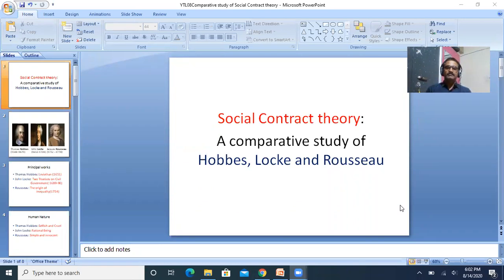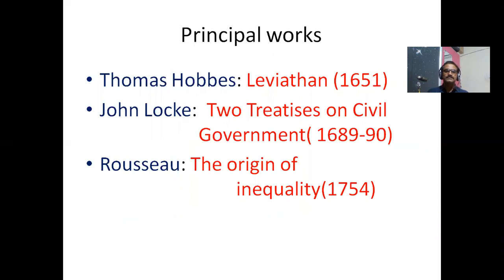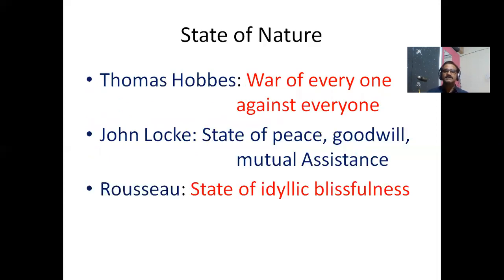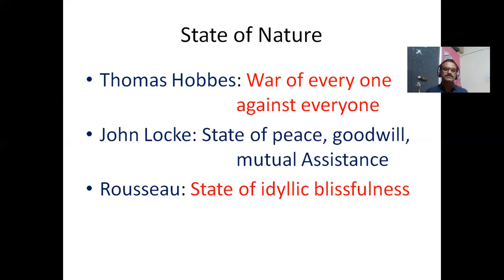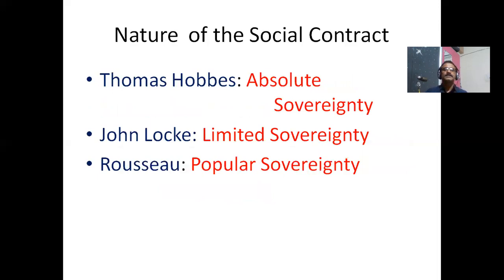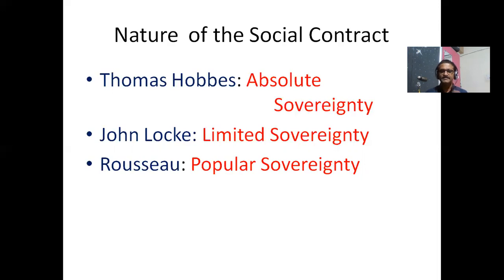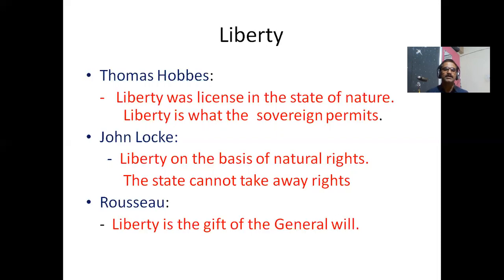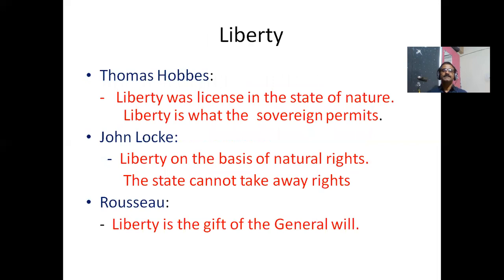Comparative study of Social Contract theory